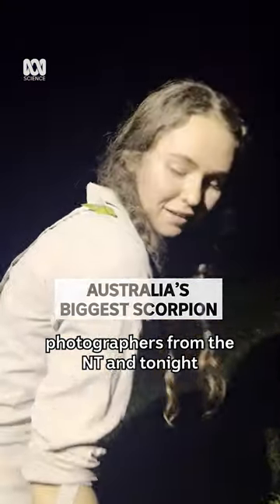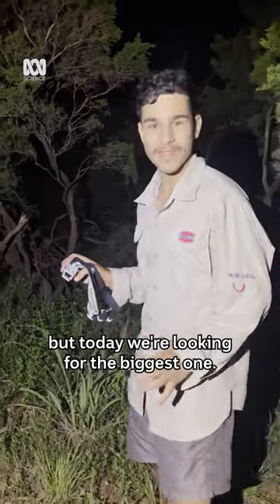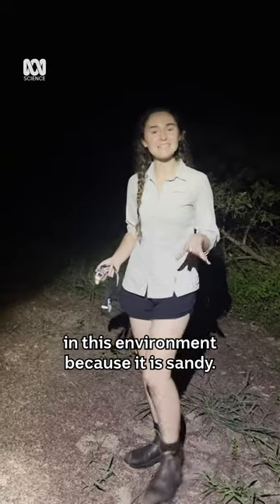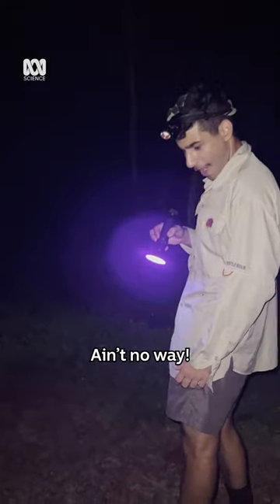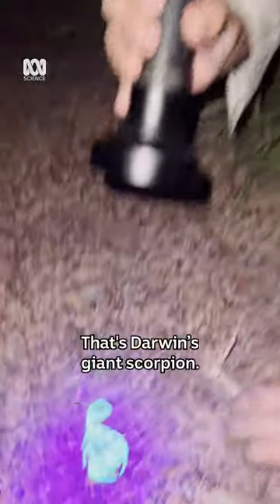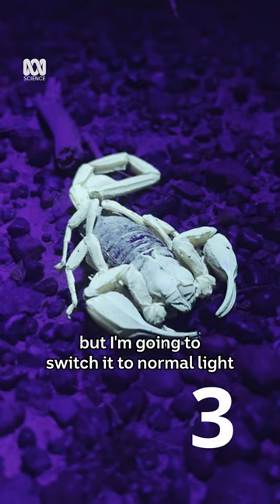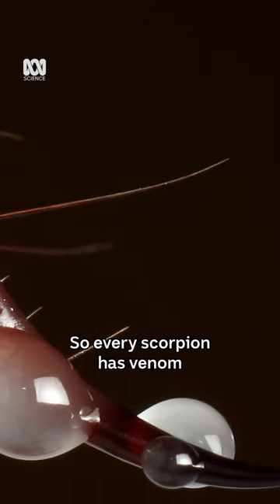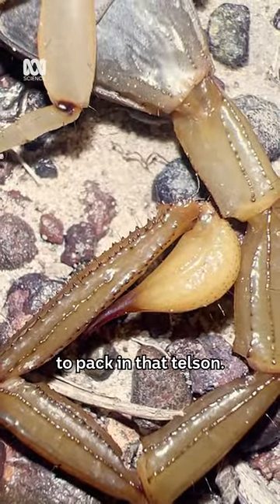"One of the most beautiful moments in my life" 🦂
Wildlife photographers, Lucyna Kania and Nick Volpe, capture the moment they found Australia’s biggest scorpion. Video by @nlwildmedia 💚